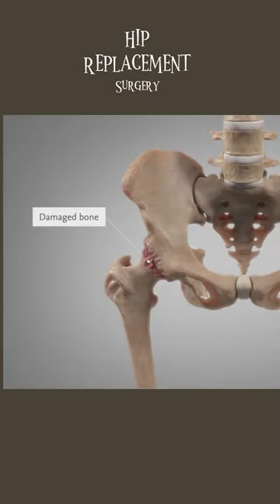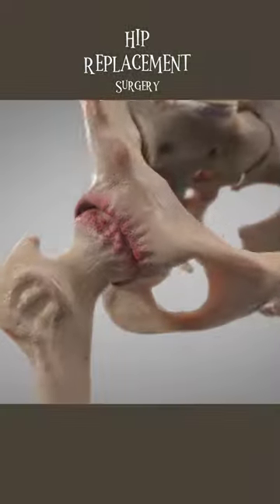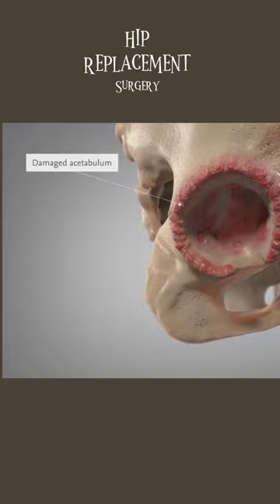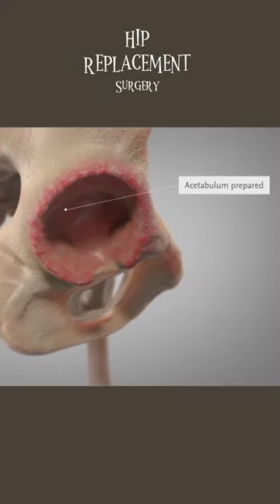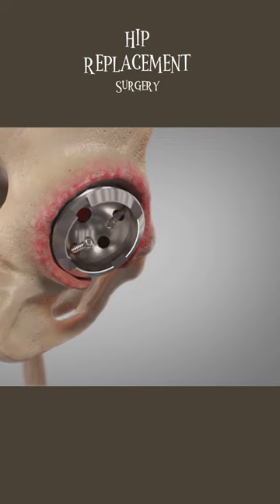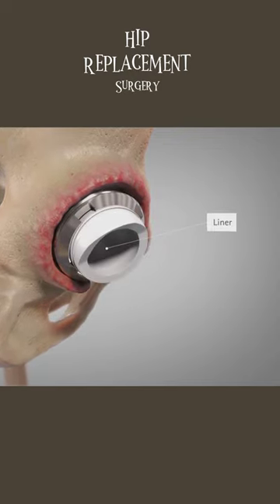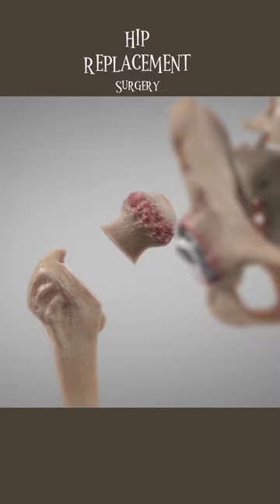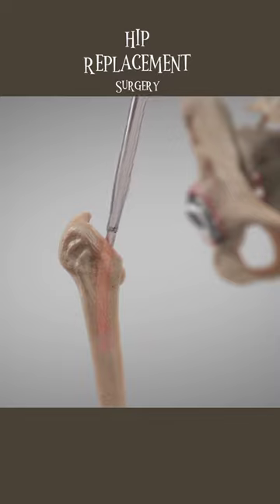Hip replacement surgery 3D animation short video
HIP REPLACEMENT.
Detail video link

During hip replacement, a surgeon removes the damaged sections of the hip joint and replaces them with parts usually constructed of metal, ceramic and very hard plastic. This artificial joint (prosthesis) helps reduce pain and improve function.

Also called total hip arthroplasty, hip replacement surgery might be an option if hip pain interferes with daily activities and nonsurgical treatments haven't helped or are no longer effective. Arthritis damage is the most common reason to need hip replacement.

Conditions that can damage the hip joint, sometimes making hip replacement surgery necessary, include:

Osteoarthritis. Commonly known as wear-and-tear arthritis, osteoarthritis damages the slick cartilage that covers the ends of bones and helps joints move smoothly.
Rheumatoid arthritis. Caused by an overactive immune system, rheumatoid arthritis produces a type of inflammation that can erode cartilage and occasionally underlying bone, resulting in damaged and deformed joints.
Osteonecrosis. If there isn't enough blood supplied to the ball portion of the hip joint, such as might result from a dislocation or fracture, the bone might collapse and deform.
Hip replacement may be an option if hip pain:

Persists, despite pain medication
Worsens with walking, even with a cane or walker
Interferes with sleep
Affects the ability to walk up or down stairs
Makes it difficult to rise from a seated position

Risks
Risks associated with hip replacement surgery can include:

Blood clots. Clots can form in the leg veins after surgery. This can be dangerous because a piece of a clot can break off and travel to the lung, heart or, rarely, the brain. Blood-thinning medications can reduce this risk.
Infection. Infections can occur at the site of the incision and in the deeper tissue near the new hip. Most infections are treated with antibiotics, but a major infection near the new hip might require surgery to remove and replace the artificial parts.
Fracture. During surgery, healthy portions of the hip joint might fracture. Sometimes the fractures are small enough to heal on their own, but larger fractures might need to be stabilized with wires, screws, and possibly a metal plate or bone grafts.
Dislocation. Certain positions can cause the ball of the new joint to come out of the socket, particularly in the first few months after surgery. If the hip dislocates, a brace can help keep the hip in the correct position. If the hip keeps dislocating, surgery may be needed to stabilize it.
Change in leg length. Surgeons take steps to avoid the problem, but occasionally a new hip makes one leg longer or shorter than the other. Sometimes this is caused by a contracture of muscles around the hip. In these cases, progressively strengthening and stretching those muscles might help. Small differences in leg length usually aren't noticeable after a few months.
Loosening. Although this complication is rare with newer implants, the new joint might not become solidly fixed to the bone or might loosen over time, causing pain in the hip. Surgery might be needed to fix the problem.
Nerve damage. Rarely, nerves in the area where the implant is placed can be injured. Nerve damage can cause numbness, weakness and pain.
Need for second hip replacement
The artificial hip parts might wear out eventually, especially for people who have hip replacement surgery when they're relatively young and active. If this happens, you might need a second hip replacement. However, new materials are making implants last longer.

How you prepare
Before the operation, you'll have an exam with the orthopedic surgeon. The surgeon may:

Ask about your medical history and current medications
Examine your hip, paying attention to the range of motion in your joint and the strength of the surrounding muscles
Order blood tests and an X-ray. An MRI is rarely needed
During this appointment, ask any questions you have about the procedure. Be sure to find out which medications you should avoid or continue to take in the week before surgery.

Because tobacco use can interfere with healing, it's best to stop using tobacco products. If you need help to quit, talk to your doctor.

Results
Full recovery from a hip replacement varies from person to person, but most people are doing well three months after the surgery. Improvements typically continue during the first year after surgery.

The new hip joint can reduce pain and increase the hip's range of motion. But don't expect to do everything you could do before the hip became painful.

High-impact activities, such as running or playing basketball, might be too stressful on the artificial joint. But in time, most people can participate in lower-impact activities — such as swimming, golfing and bicycle riding.